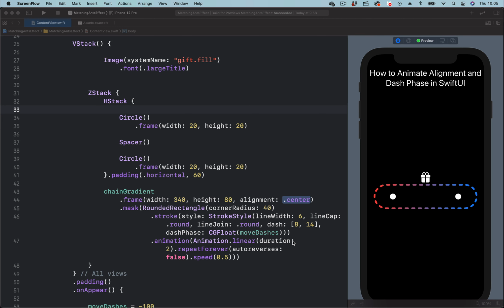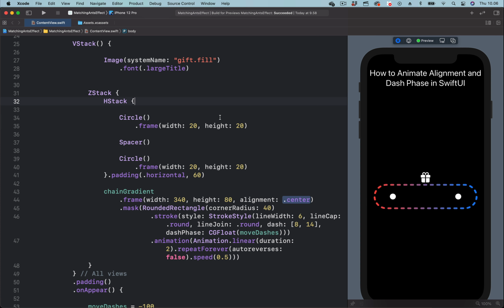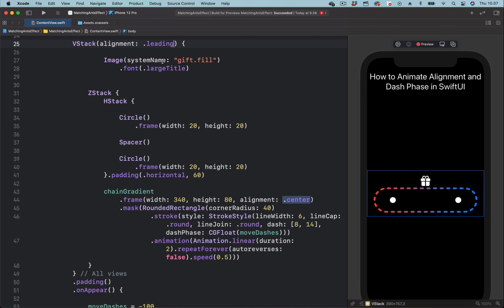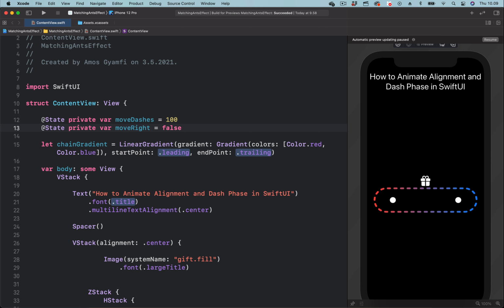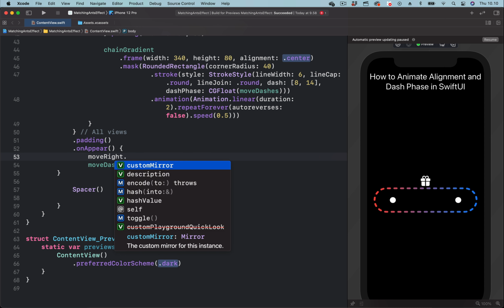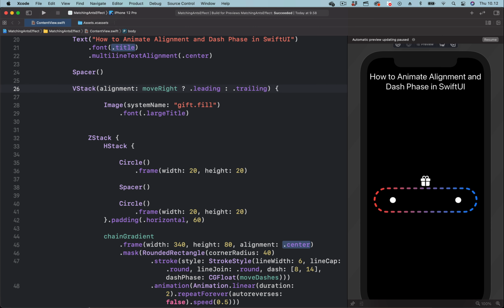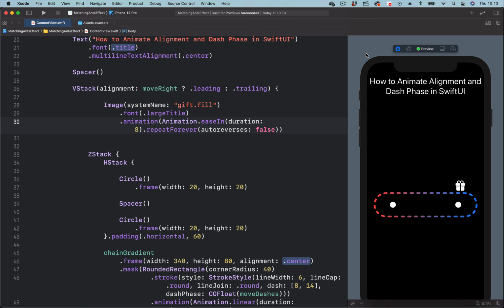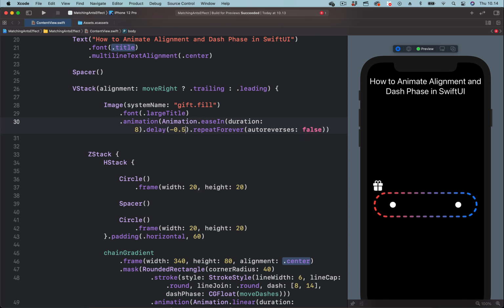SwiftUI Animation: How to Animate Stacks Alignment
In SwiftUI, we can use the alignment parameter to arrange views to the right, left, top and bottom depending on the stack container. This alignment parameter is also animatable. In this video, we look at how to use alignment to create movement.

You may also check my SwiftUI courses on Udemy.